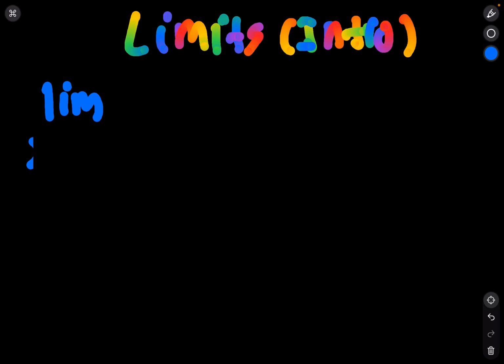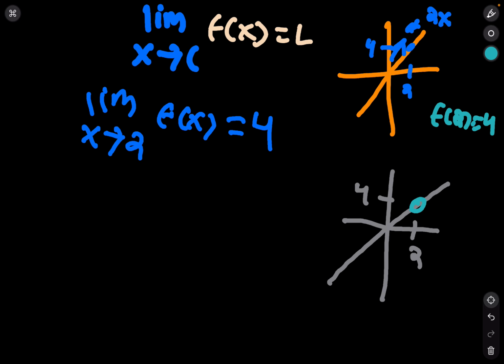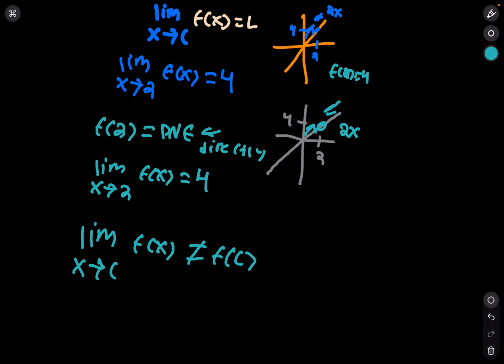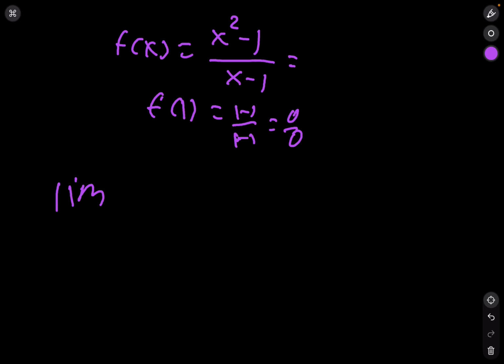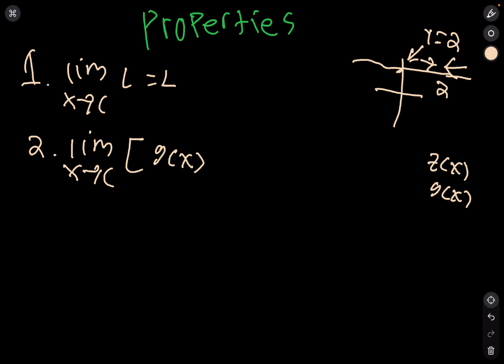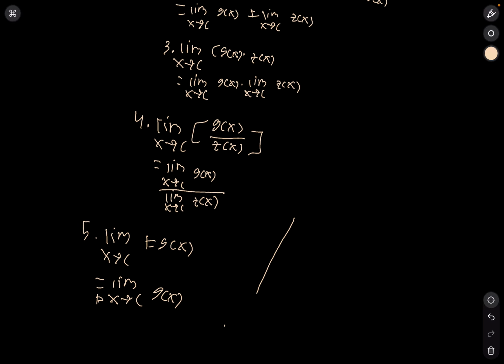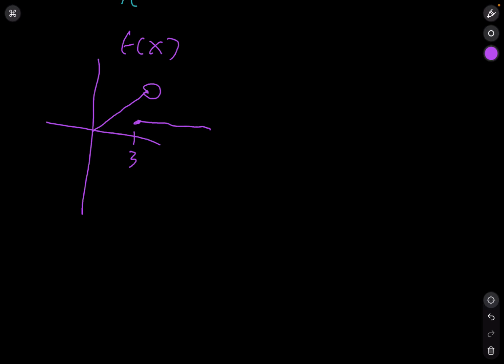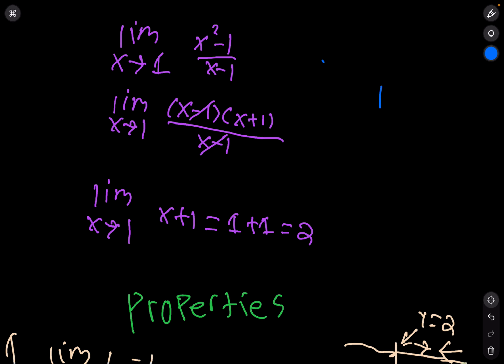Intro to Limits (Visually Appealing)✖️